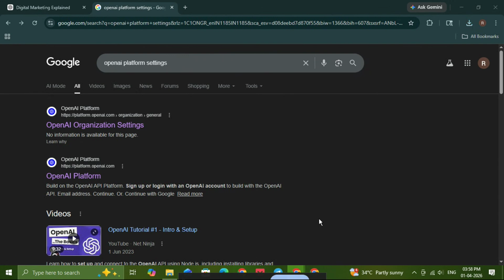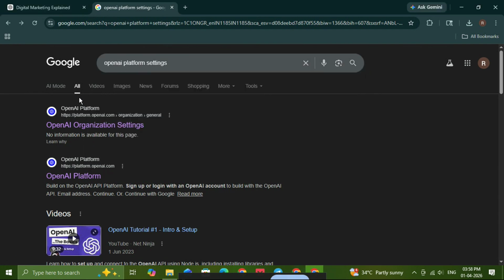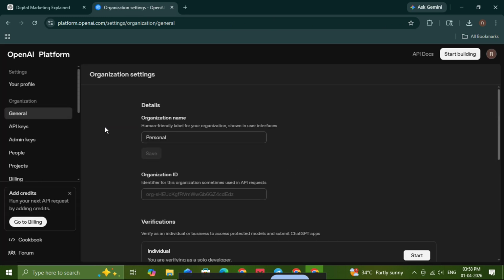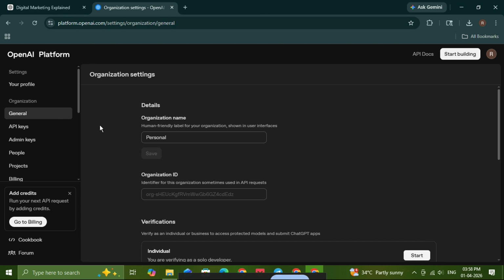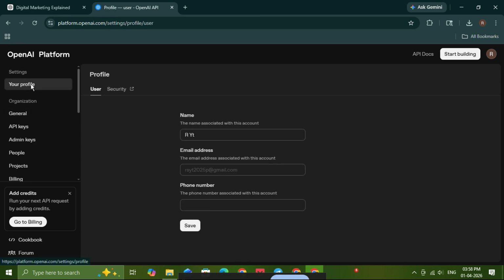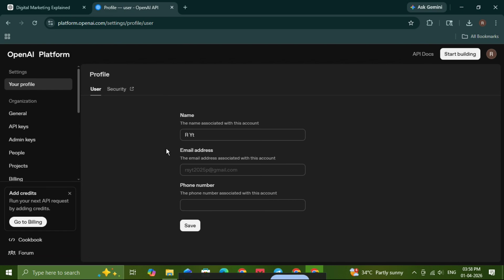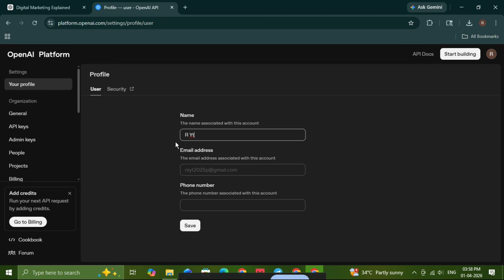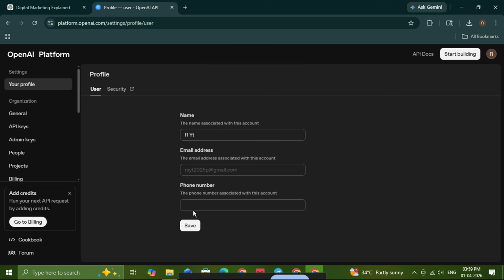How To Change Your Name On ChatGPT (2026 Easy Guide)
Learn how to change your name on ChatGPT by updating your OpenAI profile settings.
Follow this quick step-by-step guide to edit your name and save the changes.

Timestamps
0:00 Intro
0:17 Search OpenAI Platform Settings
0:34 Open Organization Settings
0:46 Go To Your Profile
0:56 Click Name
1:04 Change Your Name
1:11 Save The Changes
1:18 Outro